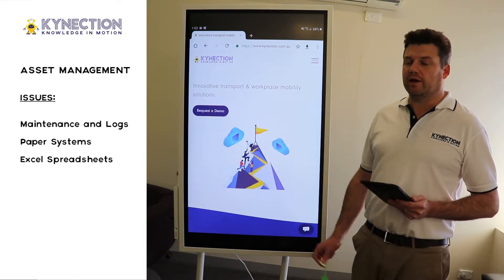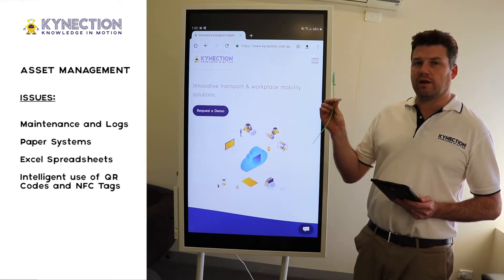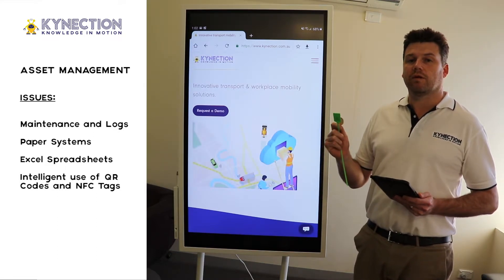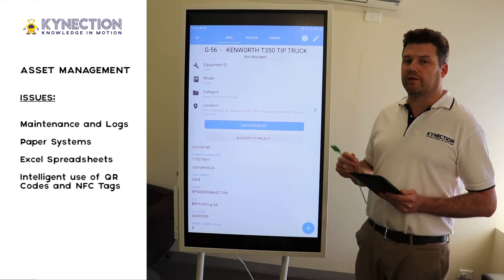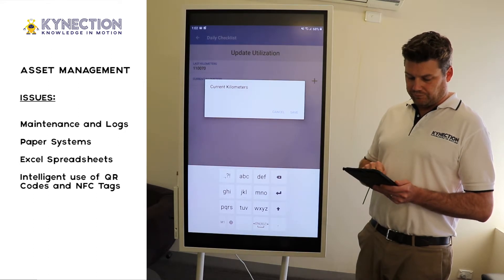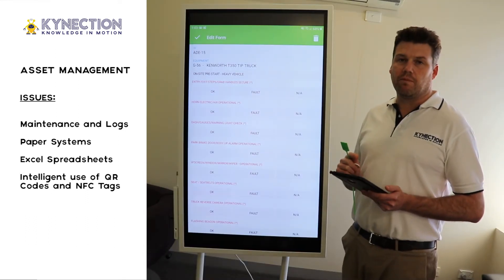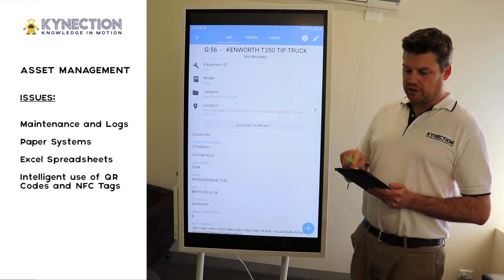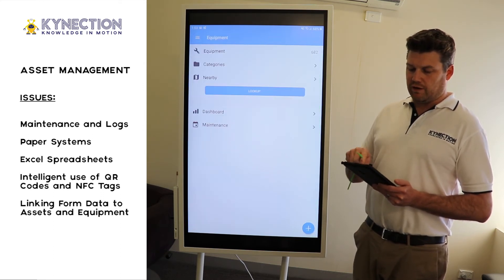Asset Management using QR Codes and NFC Tags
In this video, Jonathan Patchell from Kynection ) shows us how QR Codes and NFC Tags could be used to improve how your company manages assets and equipment. Jonathan shows how you can simply scan the barcode or tap on the NFC tag (affixed to the asset or equipment) and have the required forms appear on their smartphone ready to fill out.

For companies who use paper-based forms to fill in engine hours, conduct prestart checklists and/or log maintenance, this technology can make a significant impact on operational productivity.